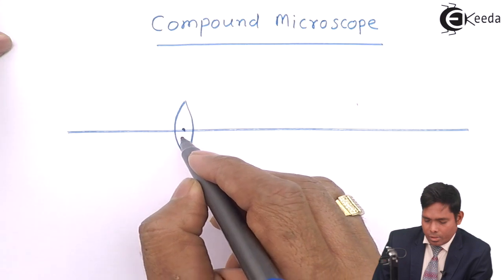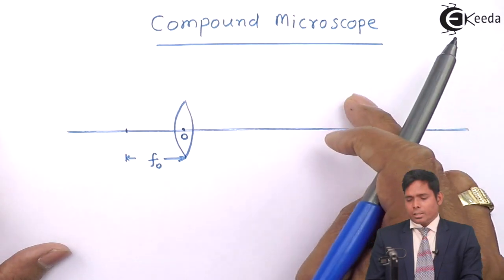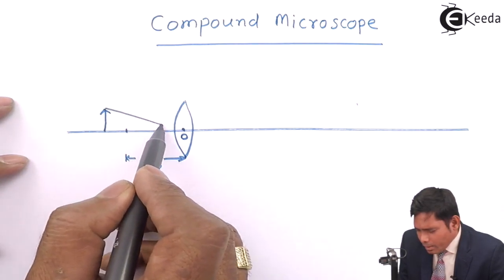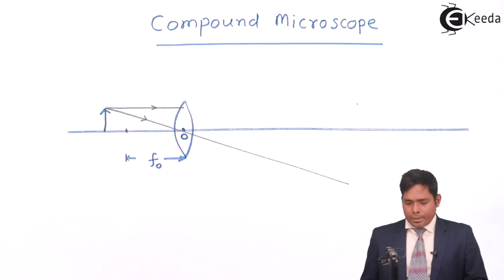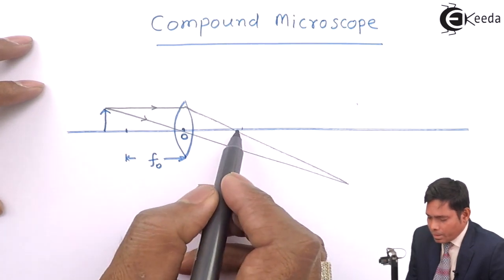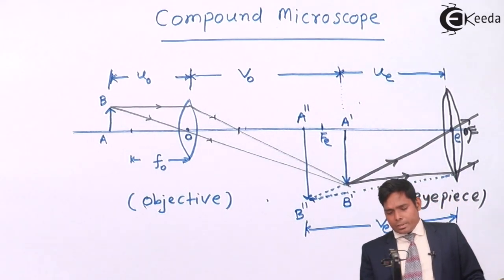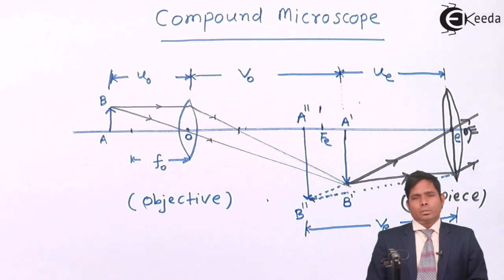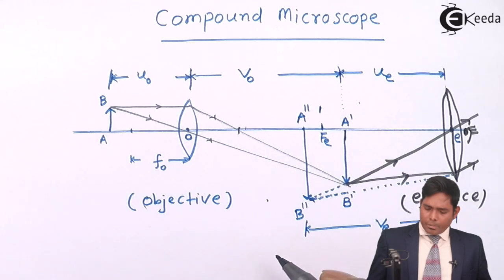Compound Microscope - Ray Optics - Physics Class 11 - HSC - CBSE - IIT JEE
Video Lecture on Compound Microscope from Ray Optics chapter of Physics Class 11 for HSC, IIT JEE, CBSE & NEET.

Happy Learning : )